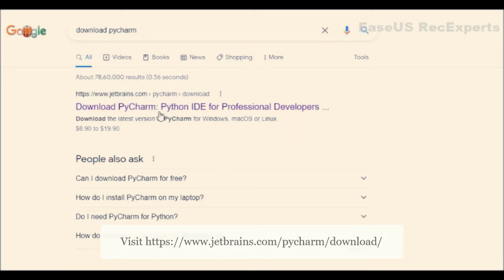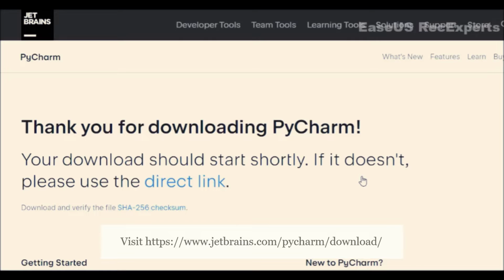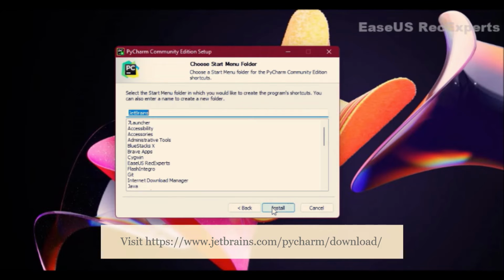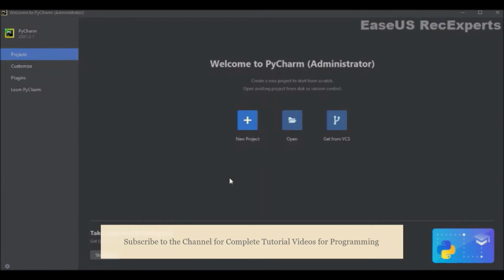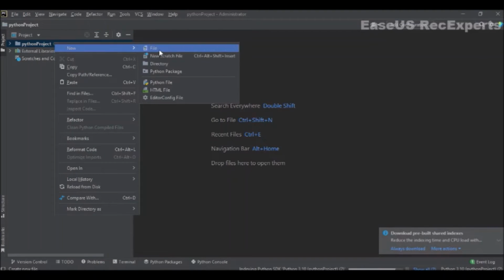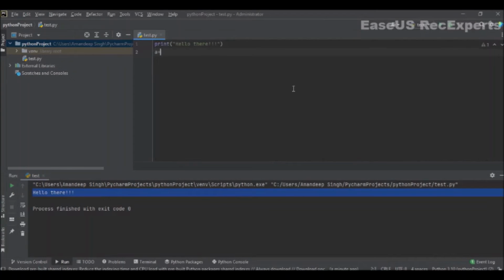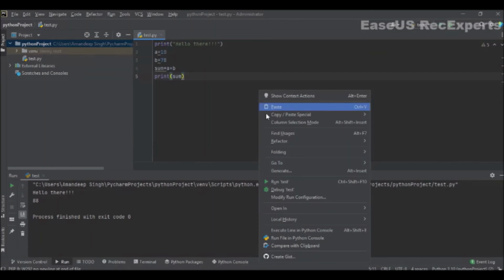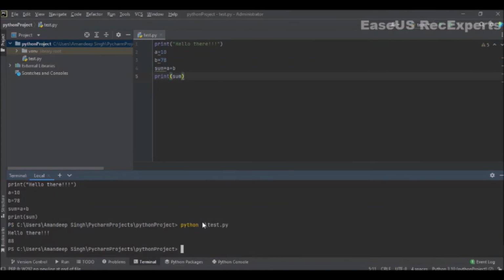How to install PyCharm a Python IDE on Windows and Run First Program in 3 different ways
Hello Everyone,
This is the second tutorial video for Python which includes complete installation guide for PyCharm and creating Python Project. By the end of this video you'll feel more comfortable using PyCharm and will be able to execute Python program in 3 different ways from IDE and Power Shell Command Prompt.

Python is currently the most widely used programming language.

Chapters:
0:00 Download PyCharm for Windows
0:45 Installation
1:35 Creating Python Project in PyCharm
3:35 Executing the Program in 3 ways